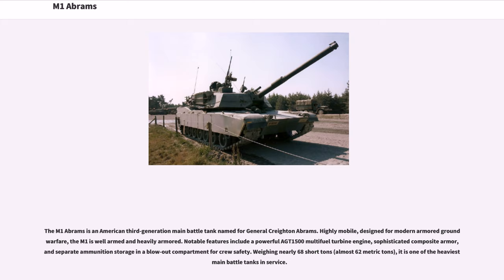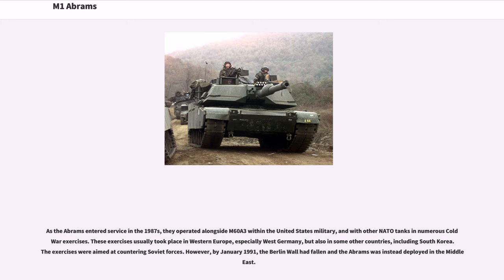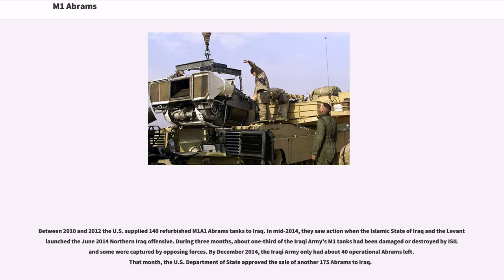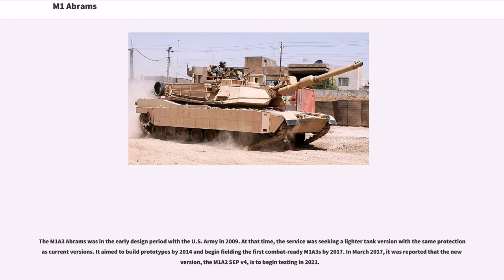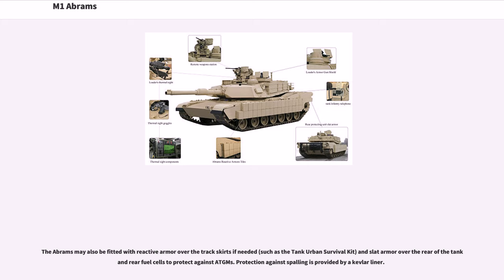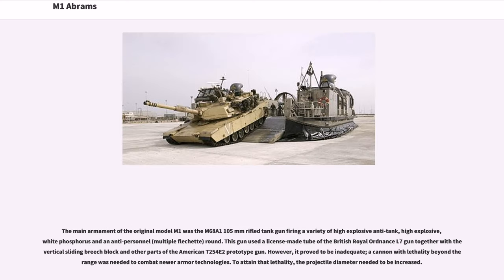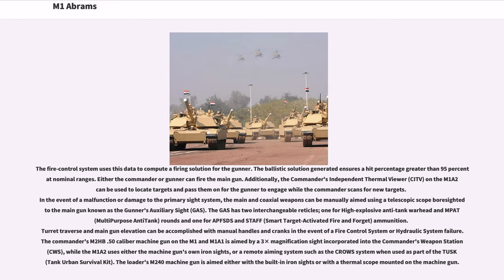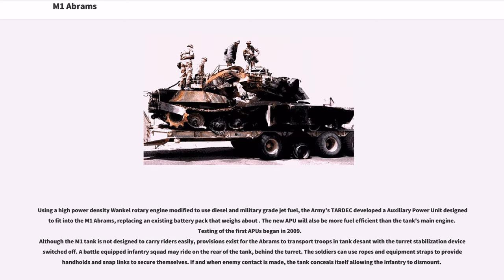M1 Abrams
The M1 Abrams is an American third-generation main battle tank named for General Creighton Abrams. Highly mobile, designed for modern armored ground warfare, the M1 is well armed and heavily armored. Notable features include a powerful AGT1500 multifuel turbine engine, sophisticated composite armor, and separate ammunition storage in a blow-out compartment for crew safety. Weighing nearly 68 short tons (almost 62 metric tons), it is one of the heaviest main battle tanks in service.

The M1 Abrams entered U.S. service in 1980, ultimately replacing the M60 tank. The M1 is the main battle tank of the United States Army and Marine Corps, and is also used by the armies of Egypt, Kuwait, Saudi Arabia, Australia, and Iraq.

Three main versions of the M1 Abrams have been deployed, the M1, M1A1, and M1A2, incorporating improved armament, protection, and electronics. These improvements and other upgrades to in-service tanks have allowed this long-serving vehicle to remain in front-line service. In addition, development of the improved M1A3 version was first publicly disclosed in 2009. Extensive improvements have been implemented to the latest M1A2 SEPv3 version.

The M1 Abrams was developed during the Cold War as a successor to the canceled MBT-70. The M1 Abrams contract went to Chrysler Defense and was the first vehicle to adopt Chobham armor. Adaptations before the Persian Gulf War (Operations Desert Shield and Desert Storm) gave the vehicle better firepower and NBC (Nuclear, Biological and Chemical) protection. Being vastly superior to Iraqi tanks, very few M1 tanks were hit by enemy fire. Upgrades after the war improved the tank's weapons sights and fire control unit. The Abrams participated in the 2003 invasio...